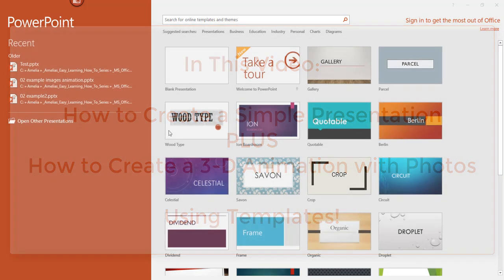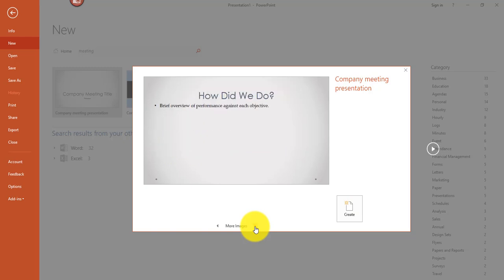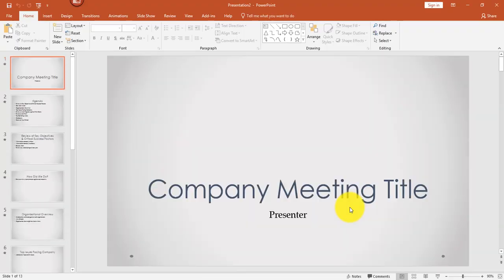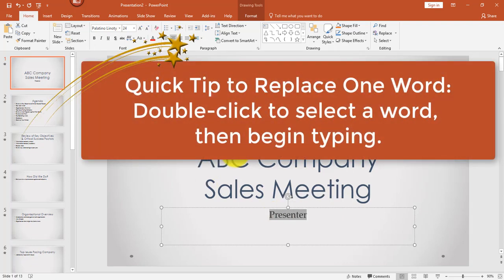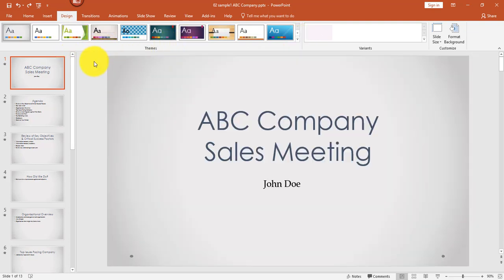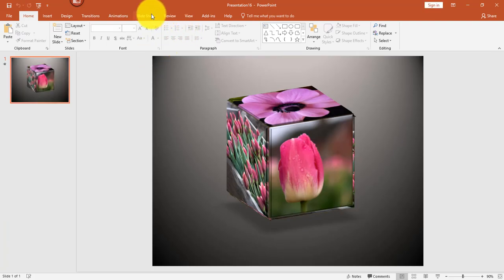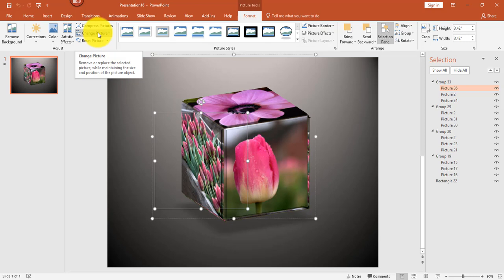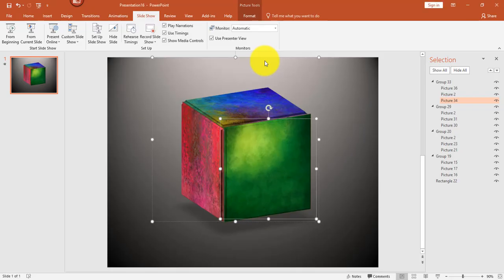POWERPOINT SIMPLE SLIDESHOW | 3-D CUBE ANIMATION TEMPLATE EXAMPLES | MICROSOFT POWERPOINT 2016 (#2)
The videos are designed to show you simple ways to work smarter, save time and increase productivity when using Microsoft PowerPoint. Create presentations using templates, add special effects and animation and be an PowerPoint expert in a snap!

This is video #2 in the series, and shows you how to create a simple slideshow using a template, and how to create a 3-D cube animation with changing pictures using a template.